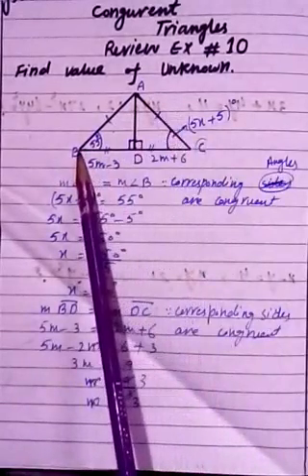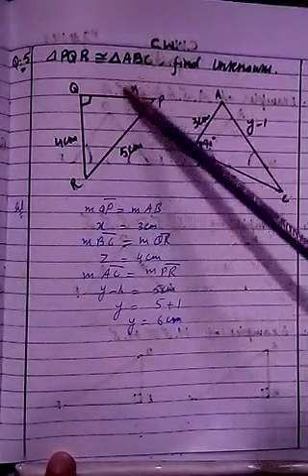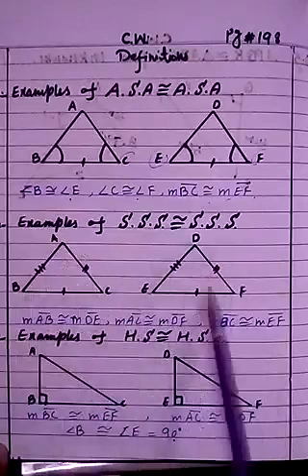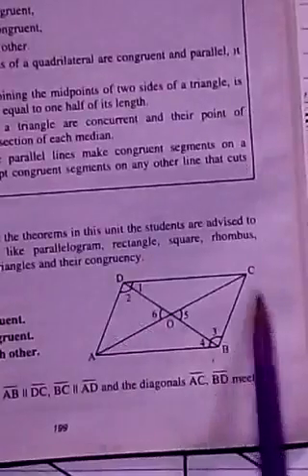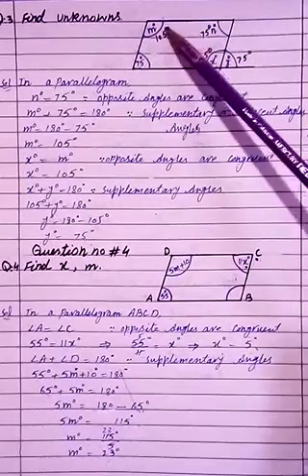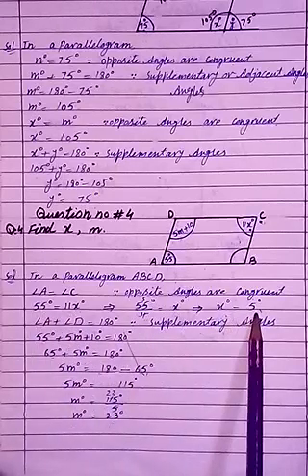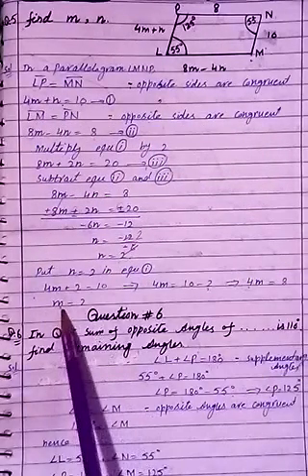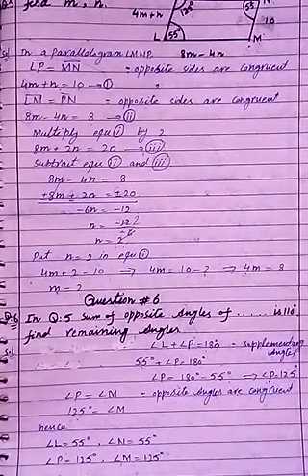January 14, 2021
Maths lecture class 9th.